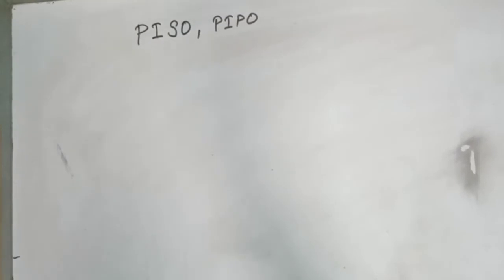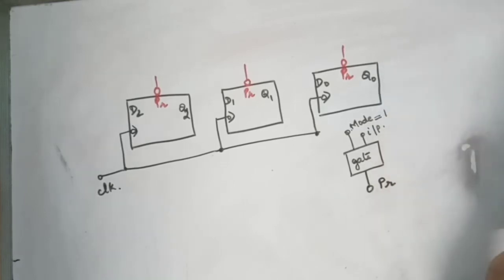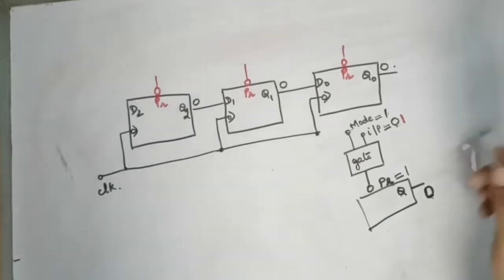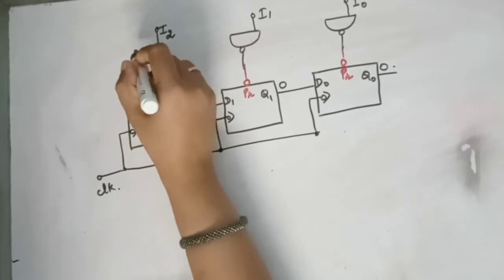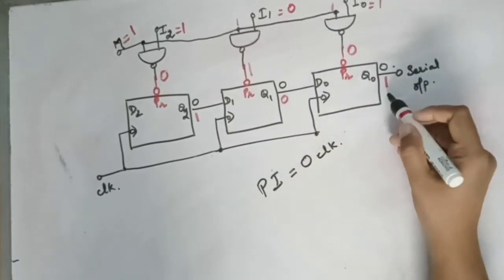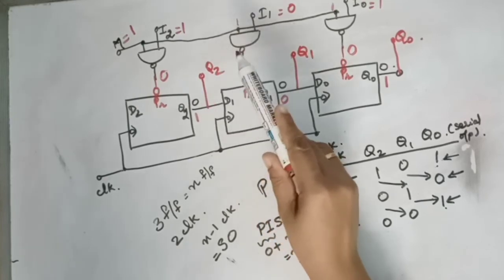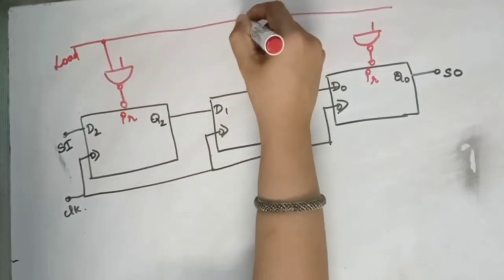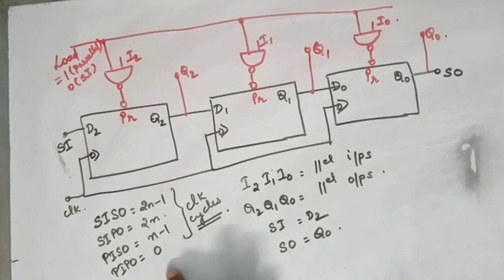PISO, PIPO shift registers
shift registers